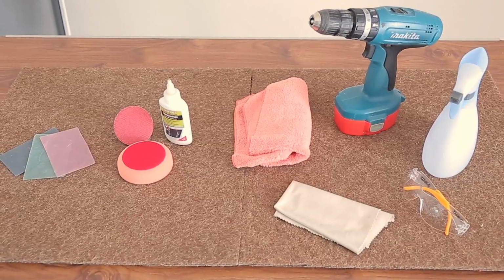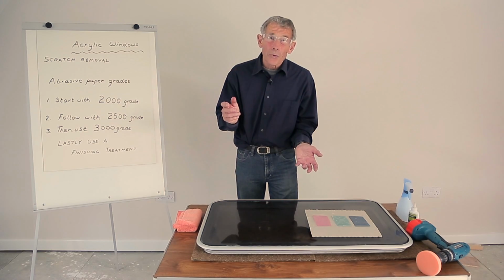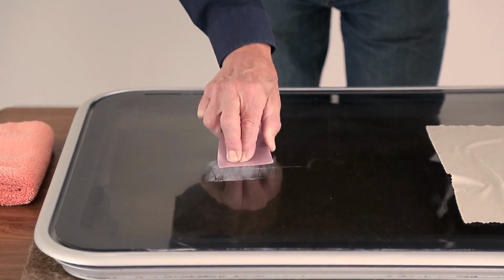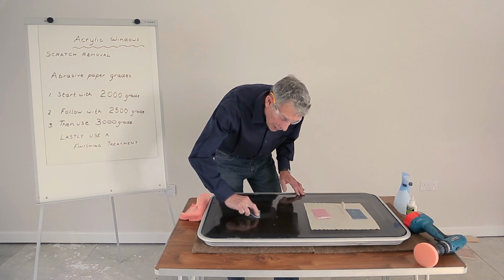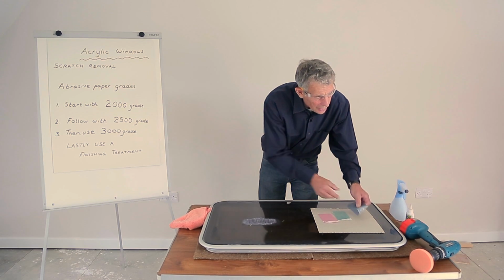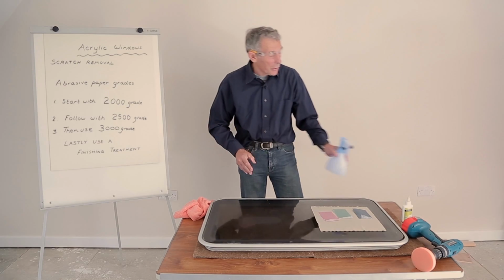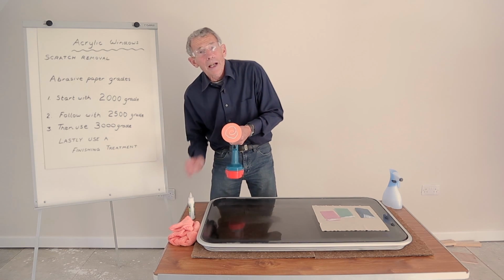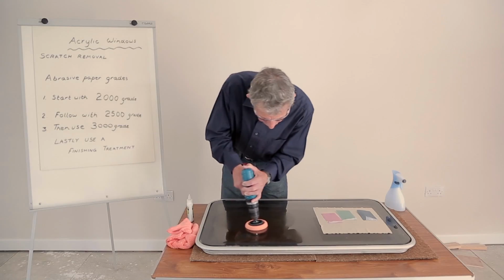Practical Caravan's guide to removing scratches from caravan windows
Are you planning some caravan repairs this winter? Check out John Wickersham's guide to removing scratches on windows.